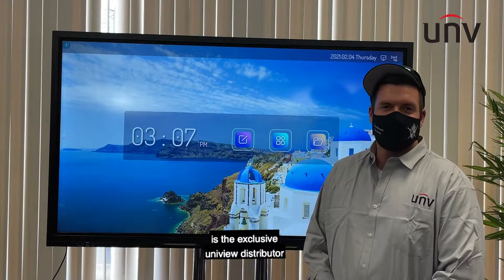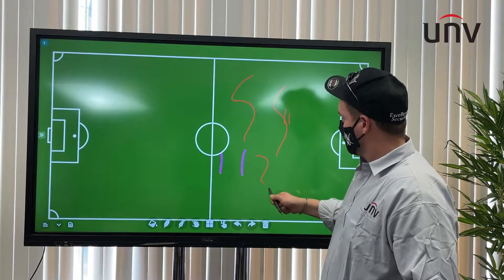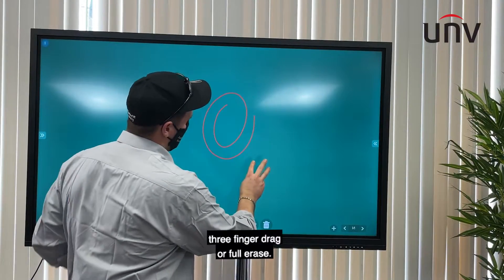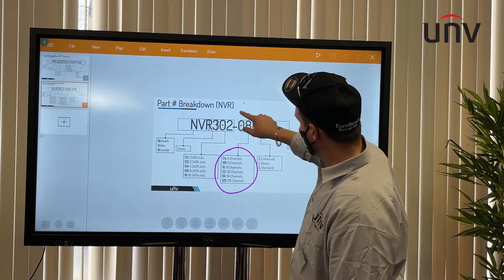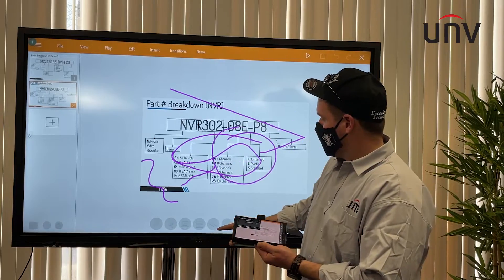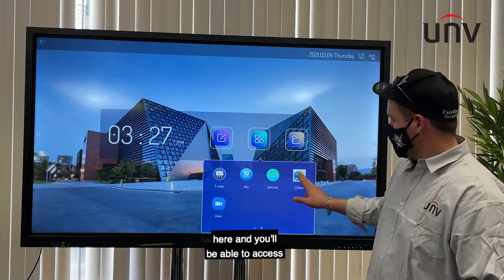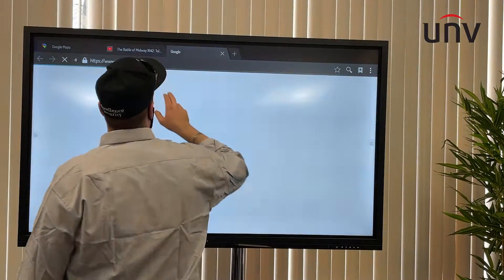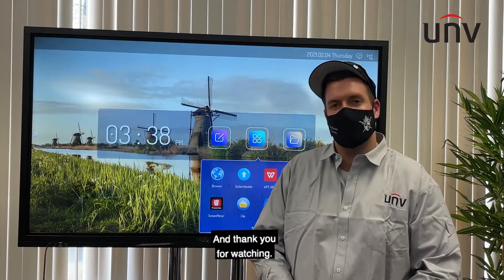Unboxing UNV Interactive Smart Board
Come and unlock UNV Smart Board with our partners! Discover the infinite possibilities of this intelligent product from the most detailed and intuitive practical operation guide ever!